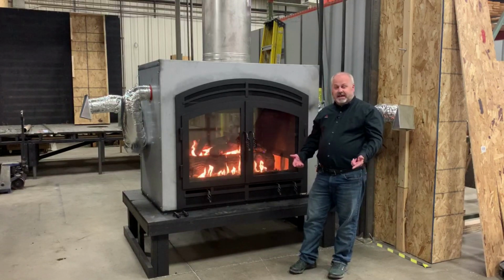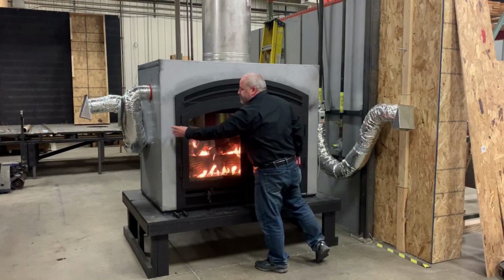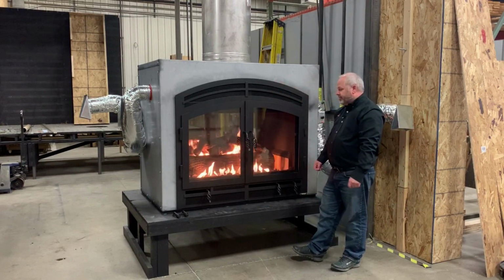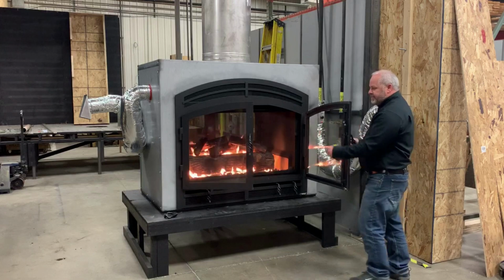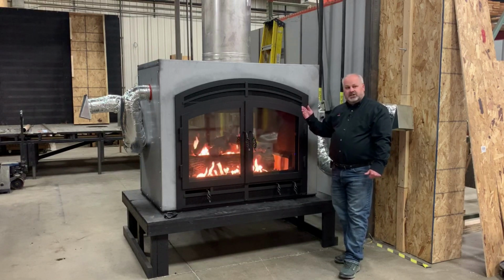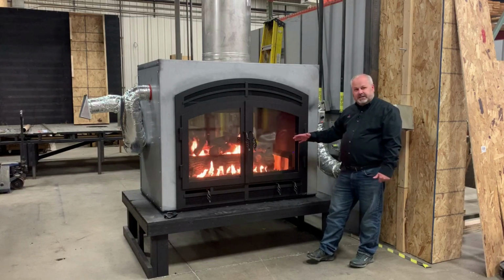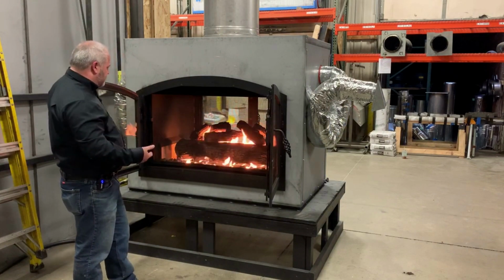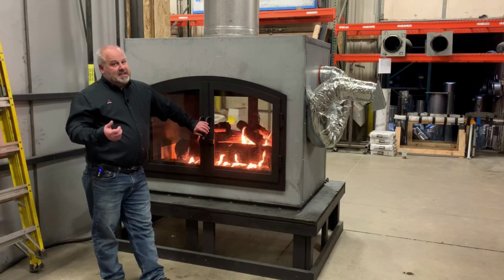Acucraft Hearthroom Wood Fireplaces: An Overview with Mike Hannan, Fireplace Advisor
Acucraft Fireplaces recently launched their NEW Hearthroom Series of wood burning fireplaces. Tested & listed to UL-127 / ULC-S610 for use in the United States & Canada. Made in Big Lake, MN. Backed by a Lifetime Guarantee. Choose an American Made Fireplace.